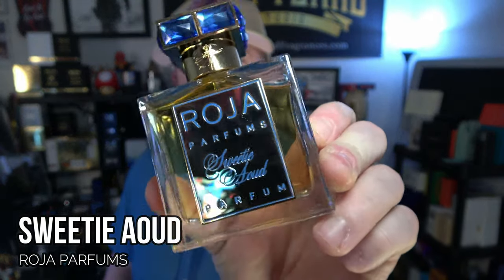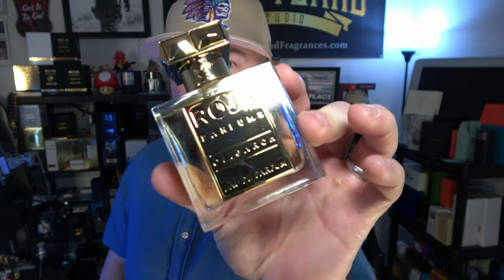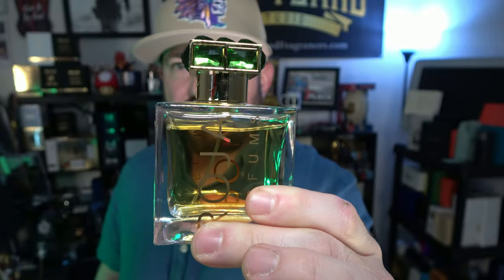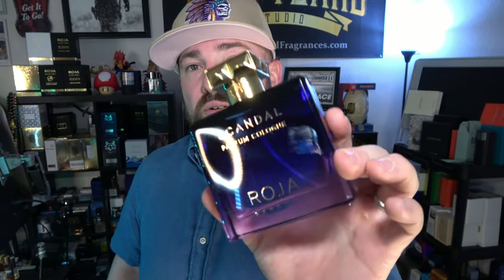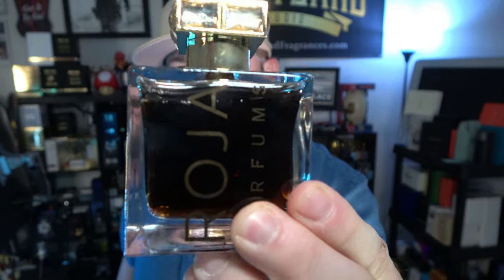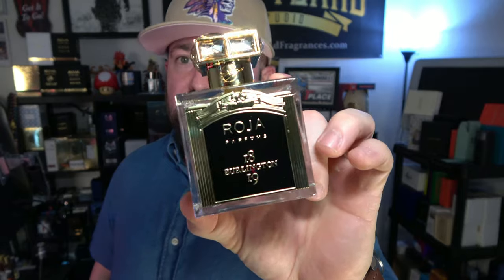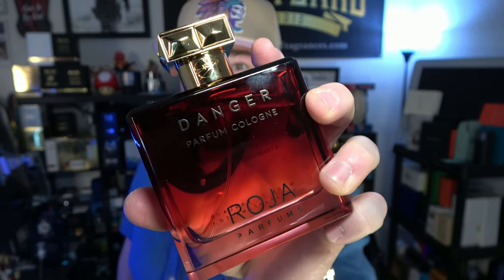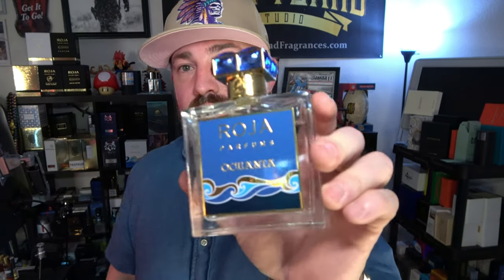10 Best Roja Parfums Fragrances in My Collection | Best Niche Fragrances